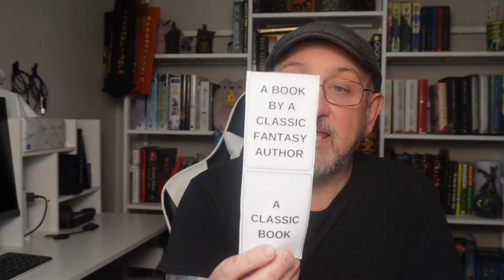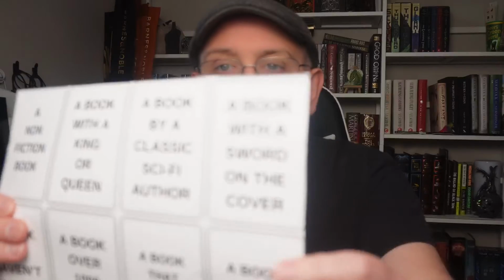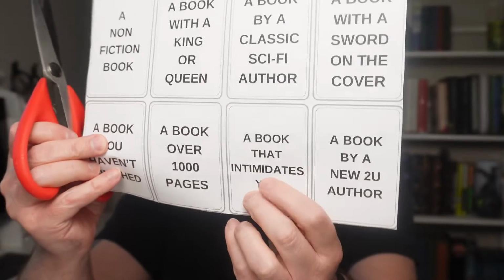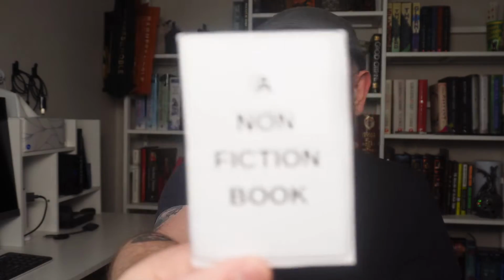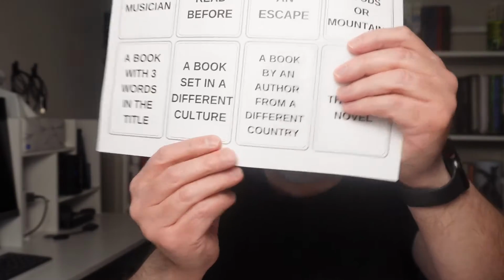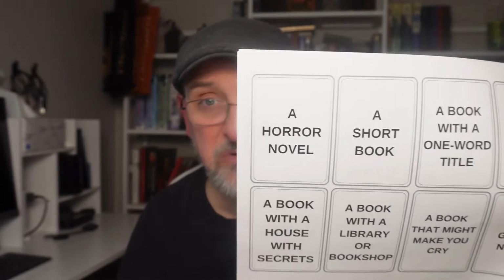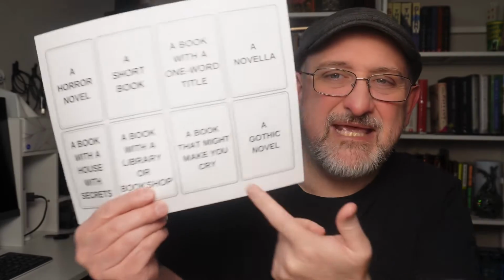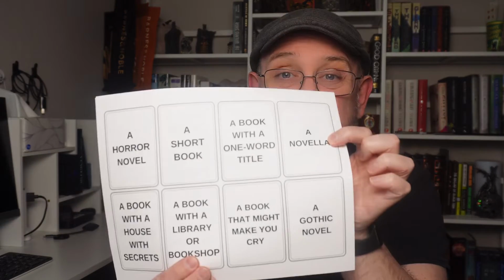Reading What I Own - Project Changes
How are you at reading what you own? Watch this  video to find out how I’m managing.

✴️✴️ MY LINKS ✴️✴️

📕PURCHASE TALINDOR’S GUEST (my book)